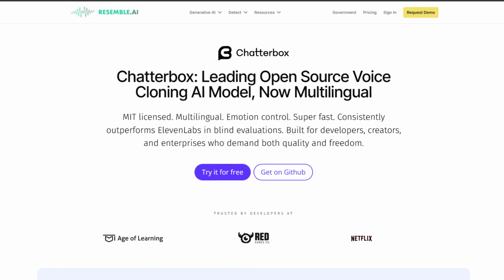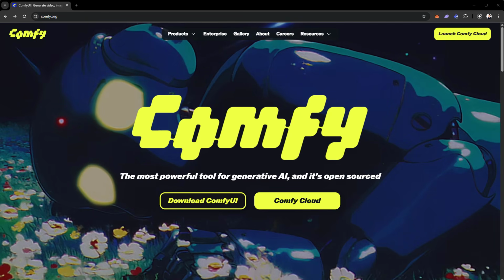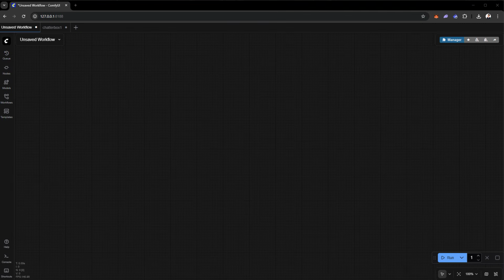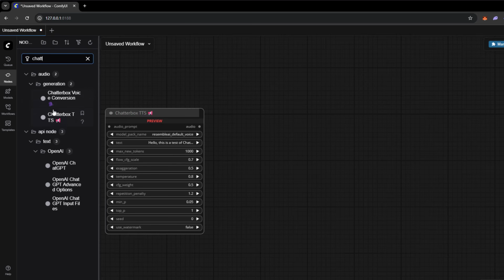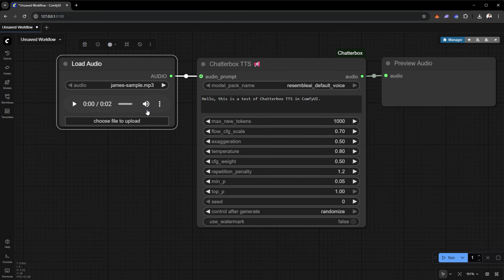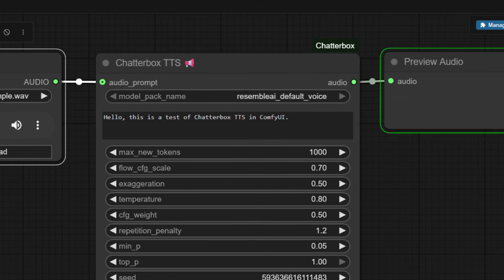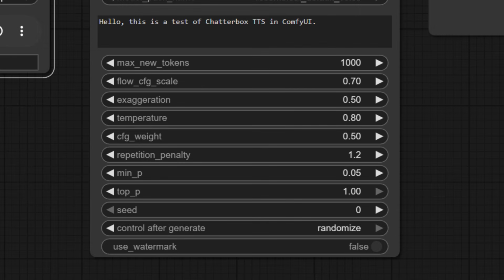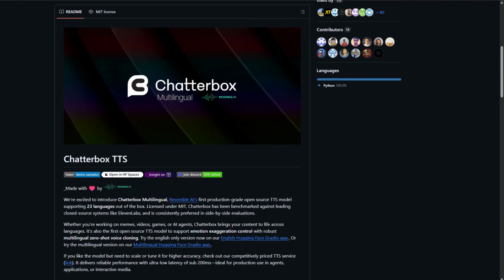Best Free Realistic AI Voice Generator? - Chatterbox TTS Tutorial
How to generate realistic AI voice locally on your machine with Chatterbox TTS and ComfyUI